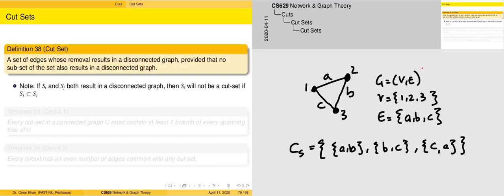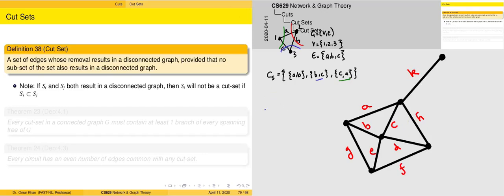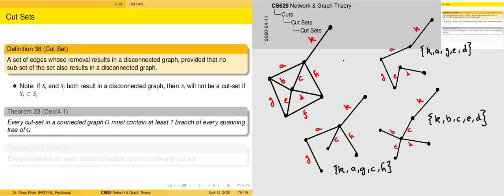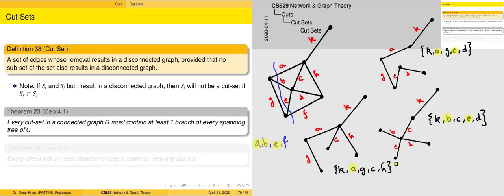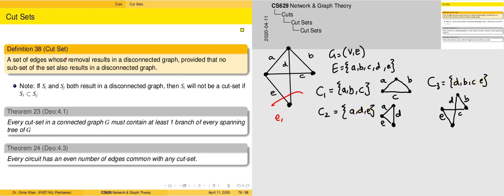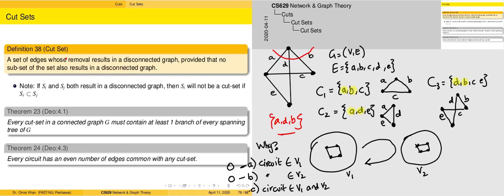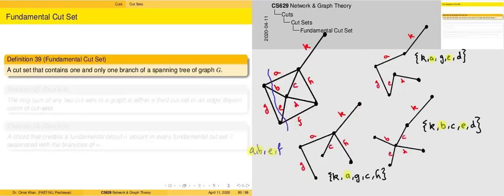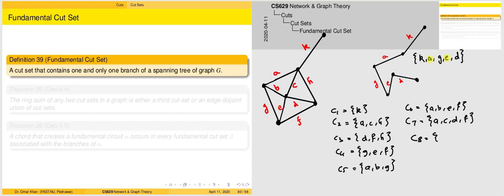cs629_08 :: Cut Sets and Associated Theorems :: Networks and Graph Theory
Cut Sets and Associated Theorems Linking them to Circuits and Spanning Trees

(cs629 Networks and Graph Theory) @ FAST National University of Computer and Emerging Sciences, Peshawar, Pakistan